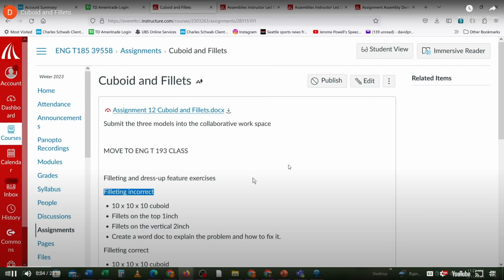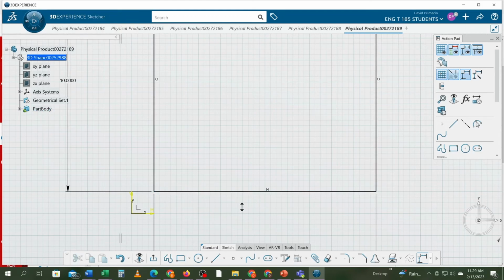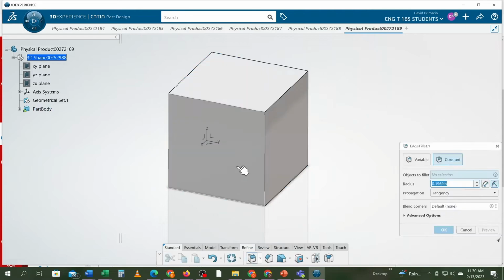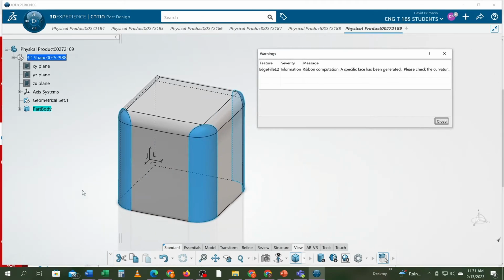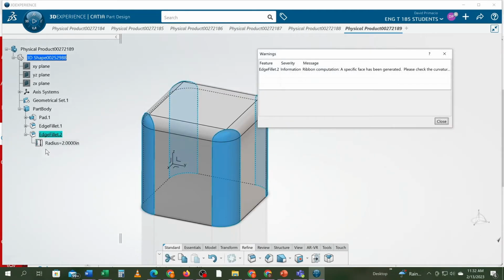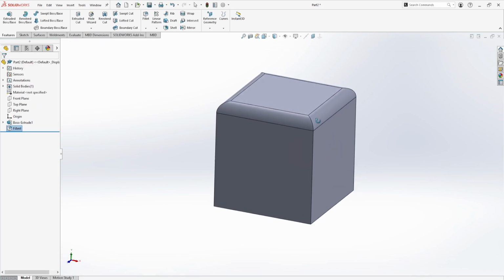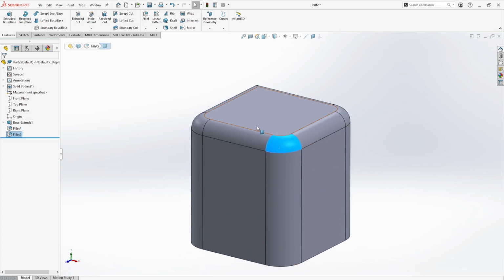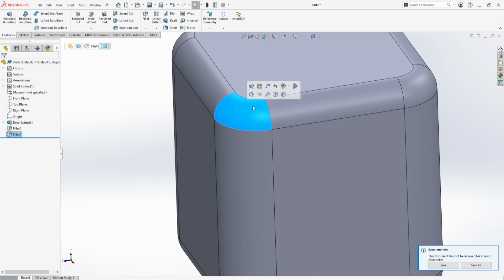Cuboid With Fillets Catia VS Solidworks